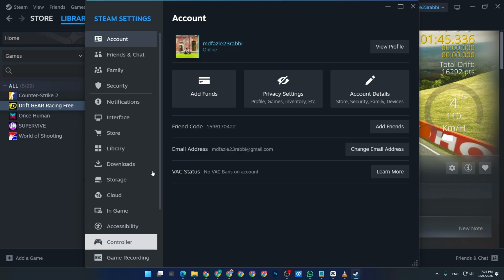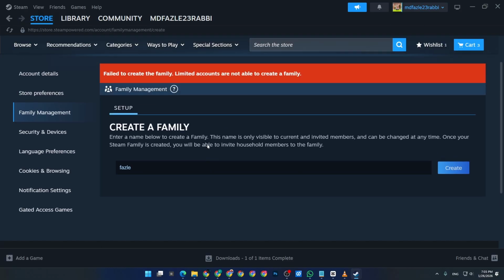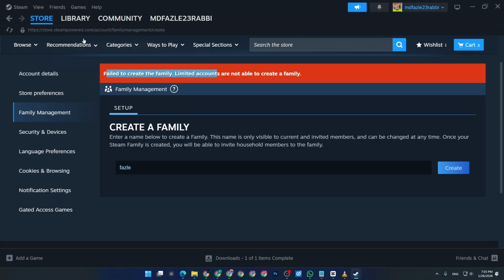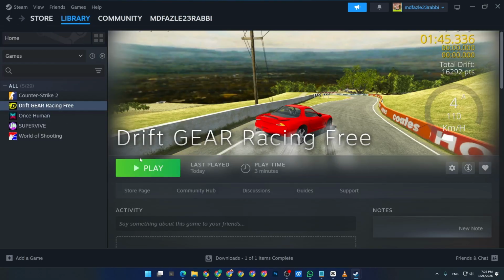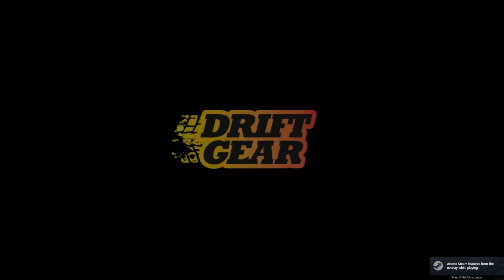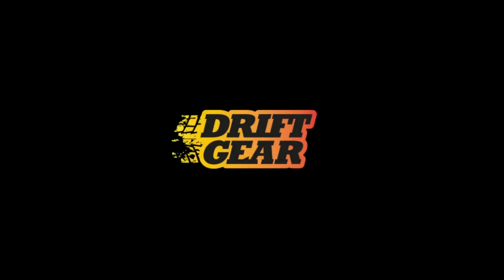How to Share Steam Games and Play Together – (2026) Step-by-Step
Learn how to share Steam games and play together by setting up Steam Family Sharing, authorizing devices, managing library access, inviting friends, launching shared games, and enjoying multiplayer sessions securely and seamlessly in 2026.